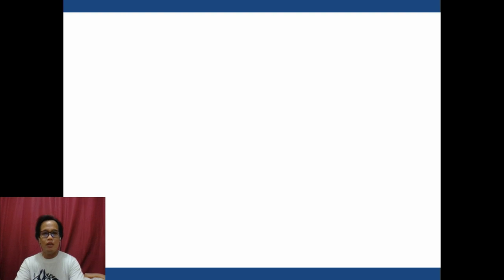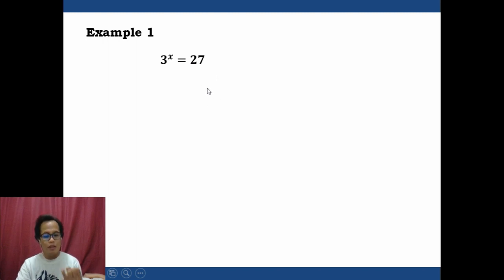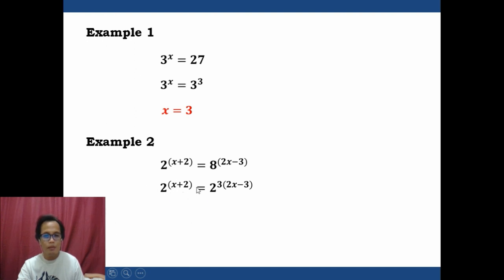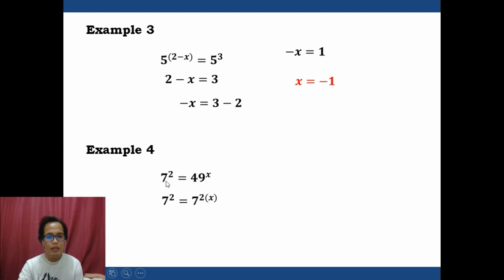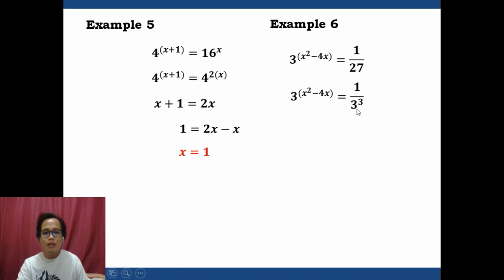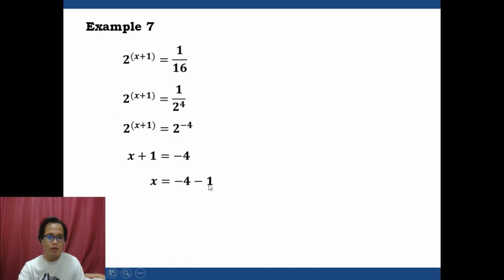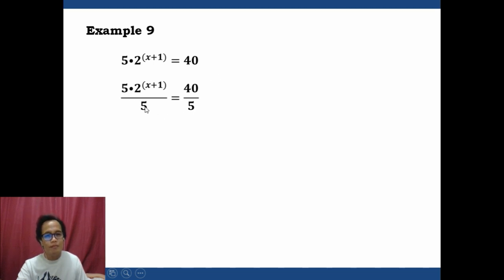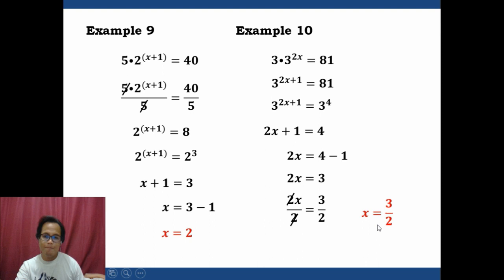Solving Exponential Equations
This is a new lesson in preparation for Exponential Function.